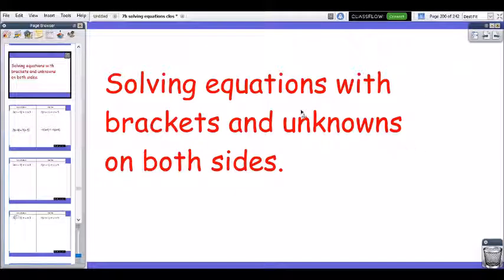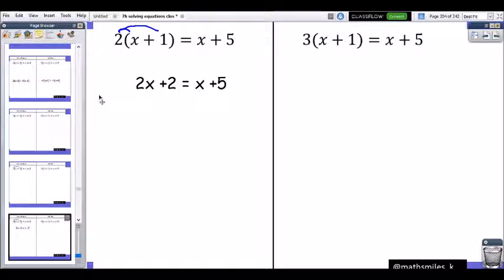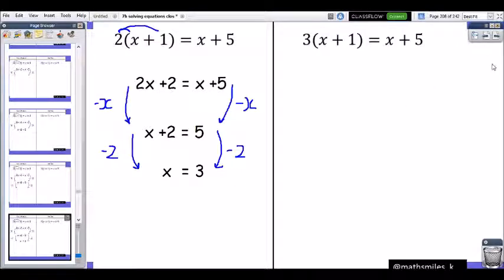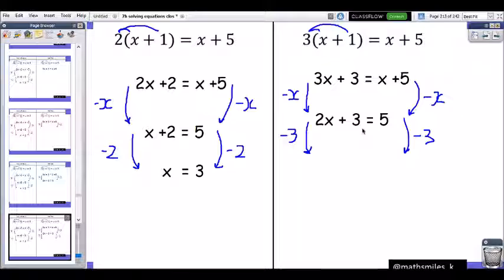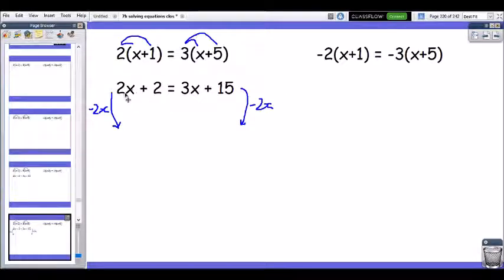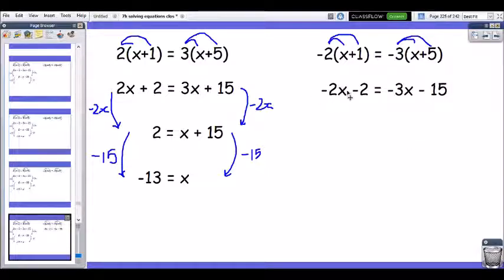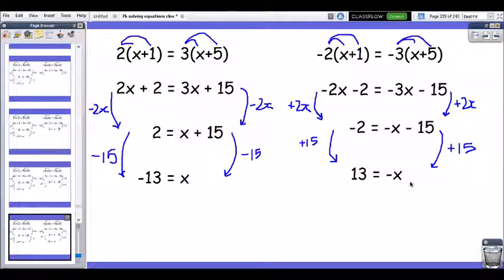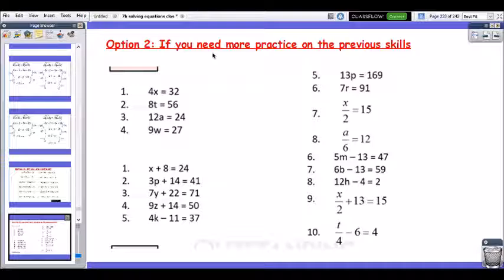Solving Equations with Brackets on Both Sides: 7H Lesson 6